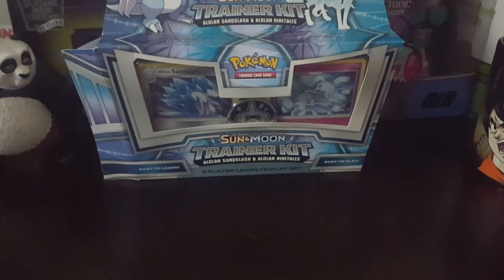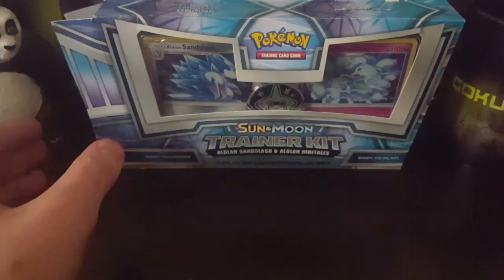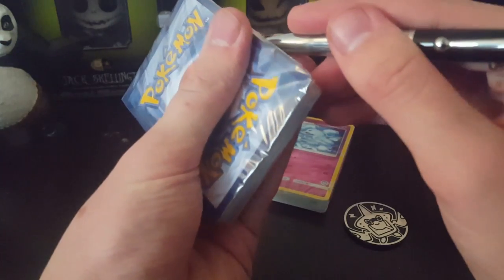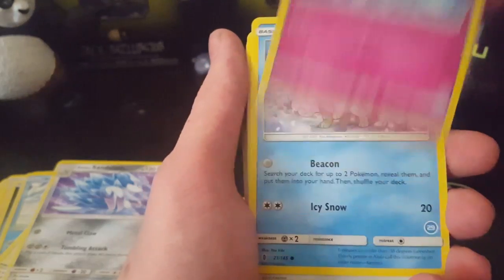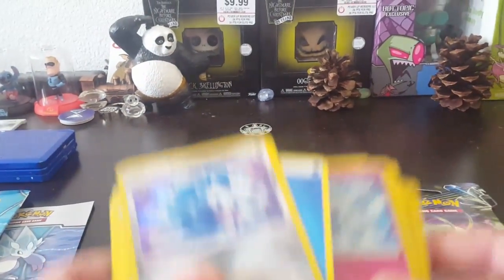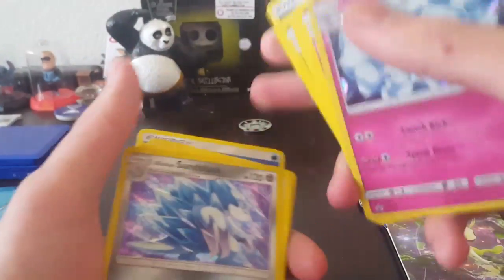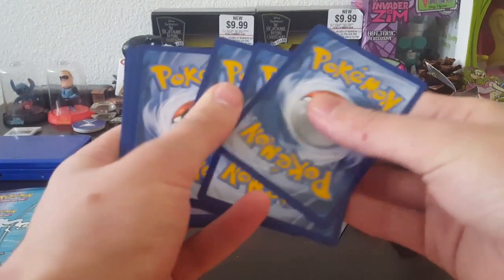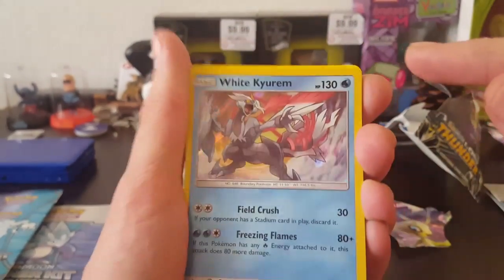Pokemon sun and moon trainer kit: Alaon Sandslash and Alolan Ninetails unboxing